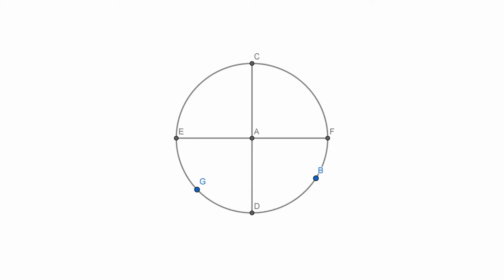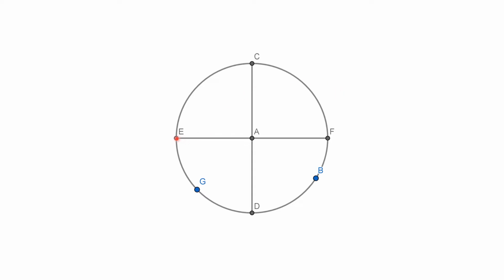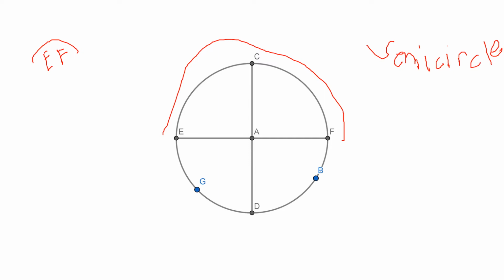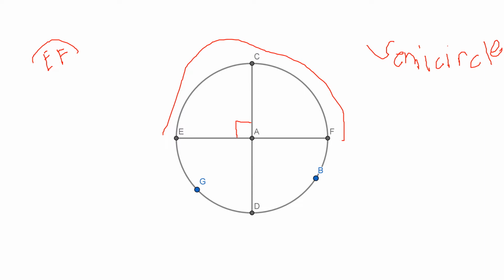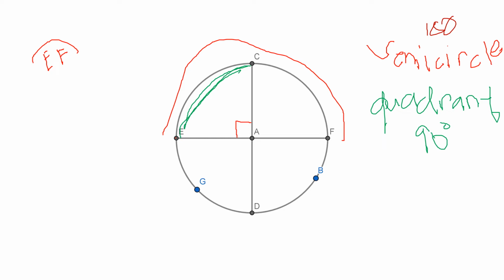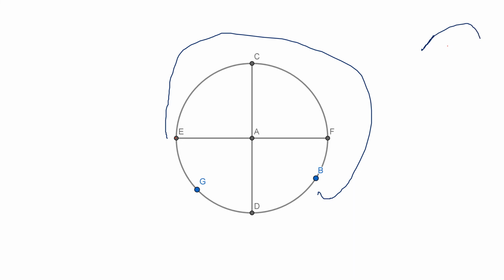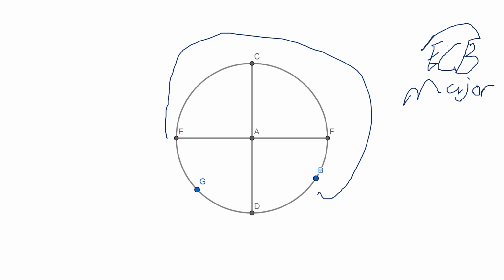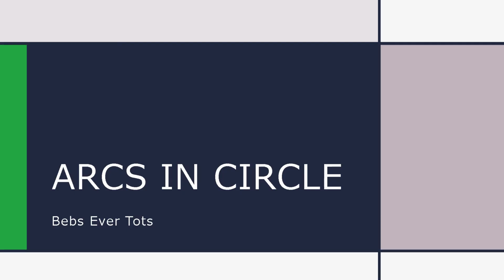Arcs and Circle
Hello

Here is a video about arcs where you can find the definition of arcs, semicircle, quadrant and categorized arcs as major and minor.